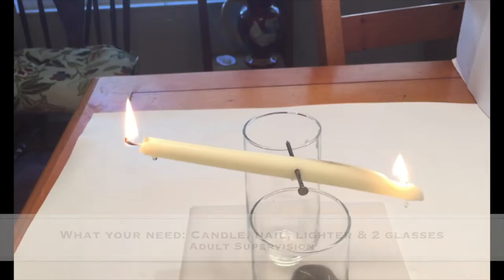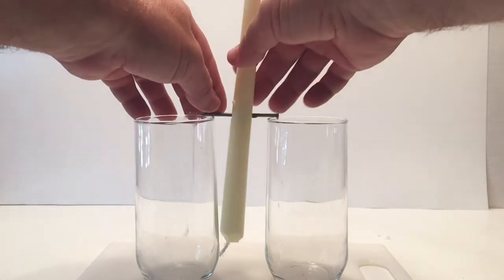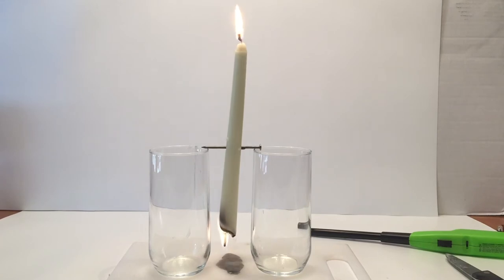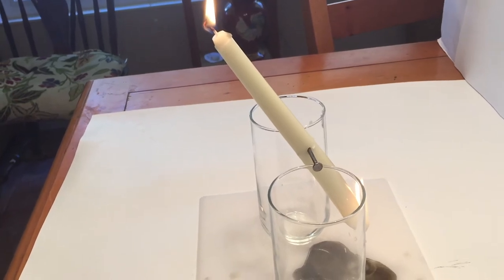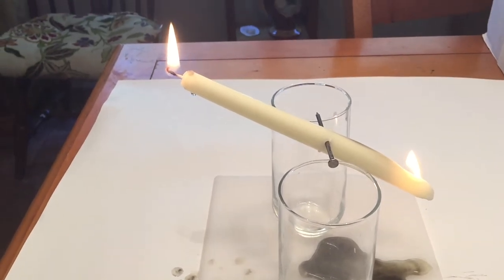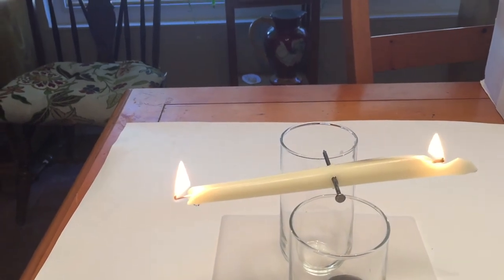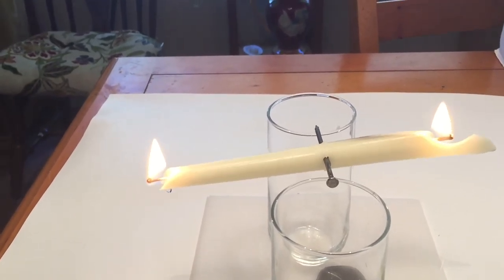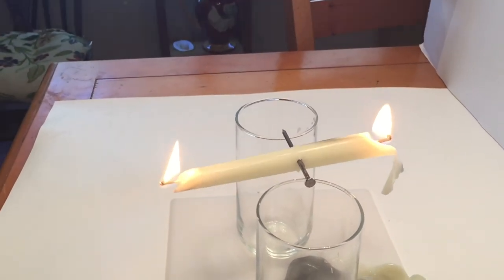Rocking Candle Experiment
10 Inch unscented White candles  - 4 Pack

Make sure you have adult supervision as you will be lighting both ends of the candle.

This experiment teaches how combustion and Newton's Third Law of Motion. A candle, balanced between a pair of glasses, rocks or up and down on its own.

Carve the bottom part of the candle so the wick is showing. Make sure that the bottom end had more wax then the top. Then make a hole in the candle half way in the middle. The hole has to be big enough for a nail (or pin) to fit in. Place the nail in between 2 glasses. Then have a adult light both ends of the candle. One person hold the candle in the middle and the other lights both ends.

The motion continues as long as the candle continues to burn. If one side of the candle starts out heavier than the other, the motion of the candle will act to equalize the mass on either side of the pivot point

The candle moves in response to forces acting on it, trying to reach equilibrium.

The combustion reaction turns the candle wax into carbon dioxide gas and water vapor, making the burning end of a candle lighter.

If one side of the candle burns more quickly than the other, the lighter side of the candle moves up. The lower side of the candle is angled such that the flame melts the wax, causing it to drip down.

This not only lessens the mass at that end of the candle, but the force from the dripping wax actually pushes the end of the candle up! This is Newton's Third Law of Motion, which states that for every action, there is an equal and opposite reaction.